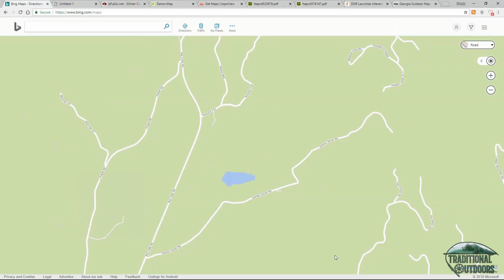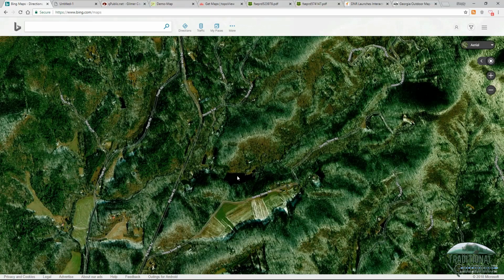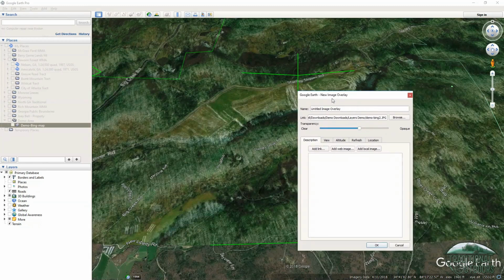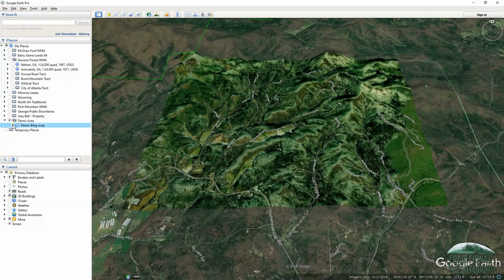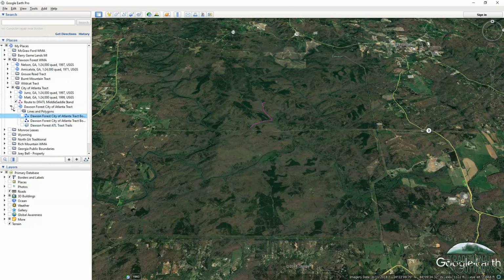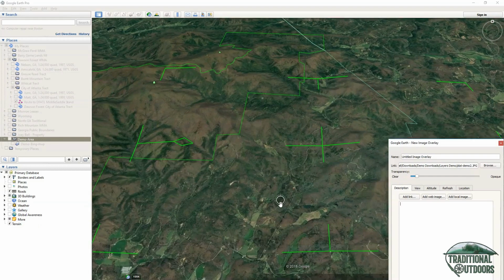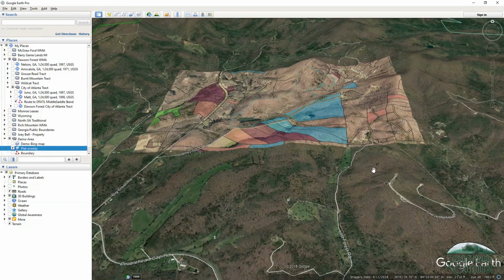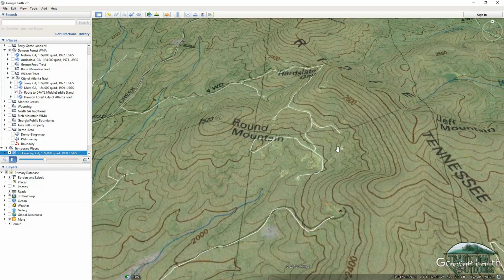Working with Google Earth Layers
In this video learn how to use the layers feature in Google Earth Pro to add you own updated satellite imagery, Trail maps or other data. I will even show you how to add Plat maps and property boundaries in Google Earth Pro as well as Topographic maps so you can see topographic detail WITH satellite imagery.